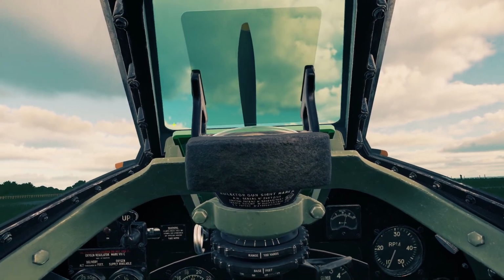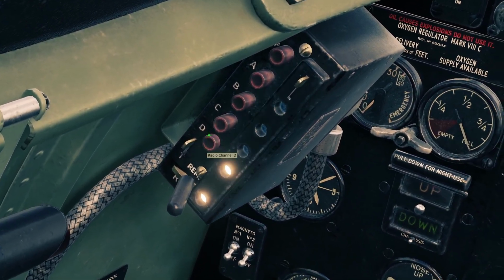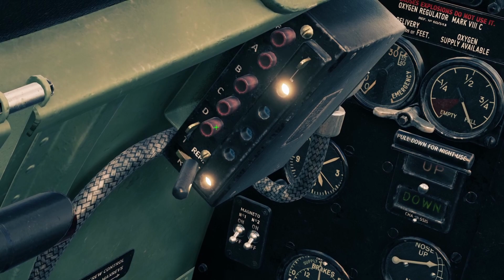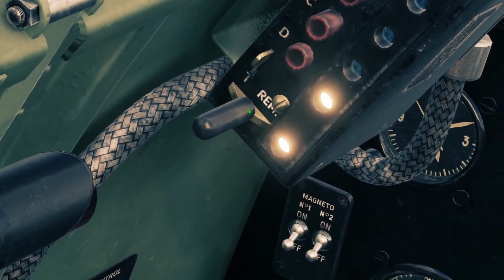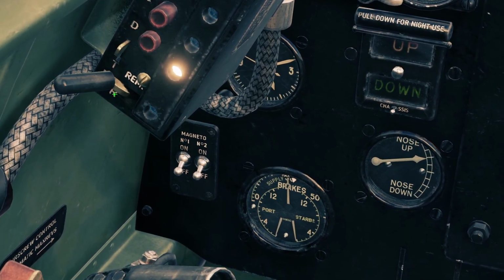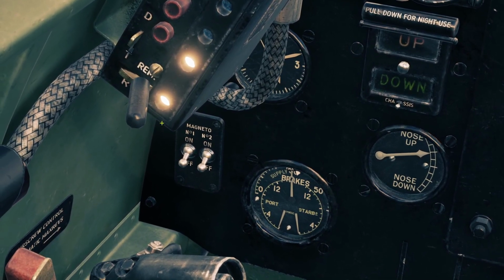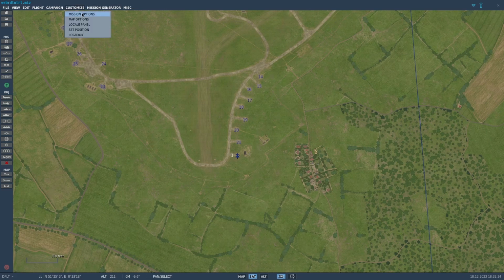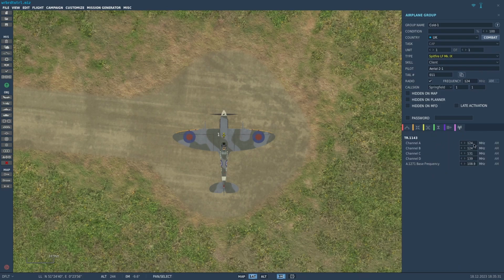DCS Spitfire LF Mk IX Radio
0:00 - In cockpit
2:29 - Mission Editor